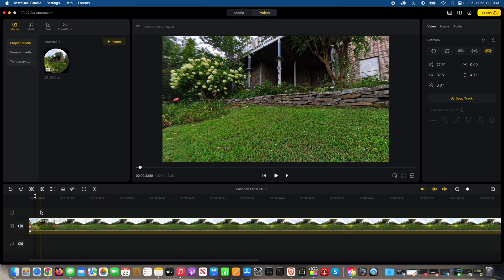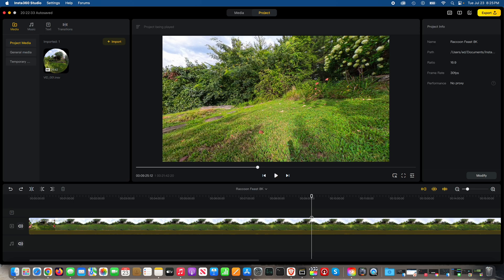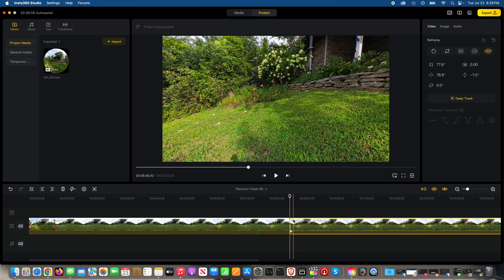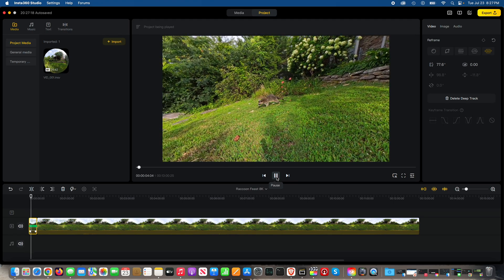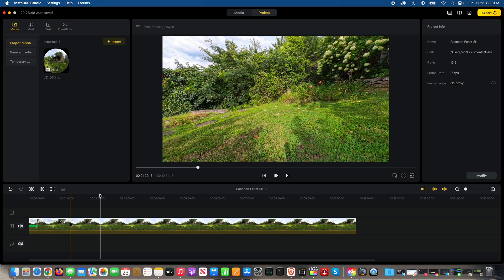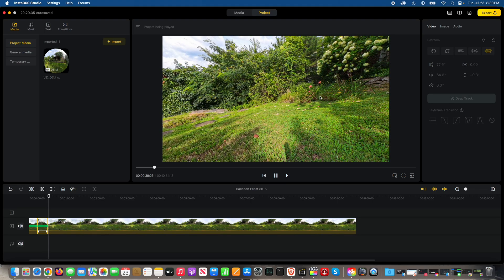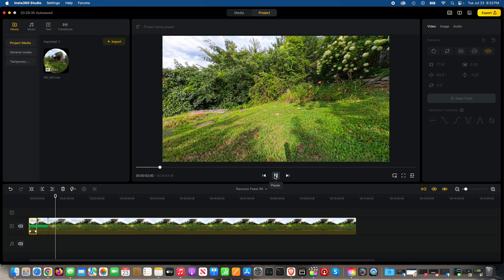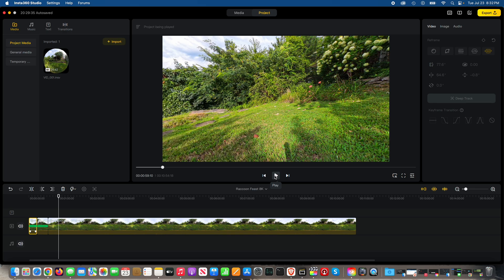Insta360 Studio Deep Track Tutorial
This is how to use Insta360 Studio to track a subject using Deep Track. Deep Track can be used to track people, animals, vehicles and other moving objects. Within this video, I demonstrate how to track a raccoon that I filmed using my Insta360 X4. It works really well!

The Insta360 X4 is the most revolutionary action camera to date! What makes the Insta360 X4 so special is that it films in multiple directions, so it's like having multiple cameras facing in all directions! Since it features 8K resolutions, the video is able to be cropped in post-production, while still retaining 4K quality or better! The Insta360 X4 has obsoleted all other action cameras on the market today!